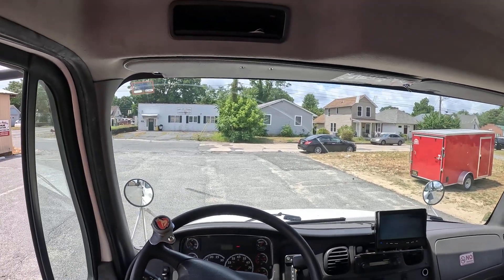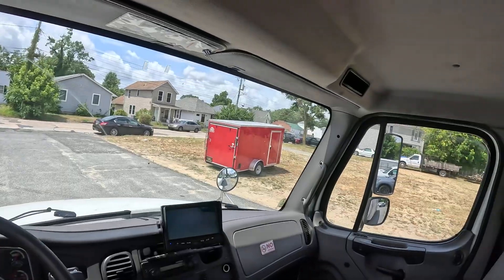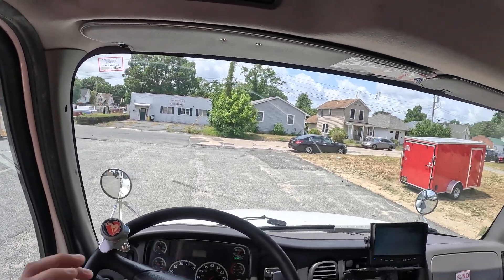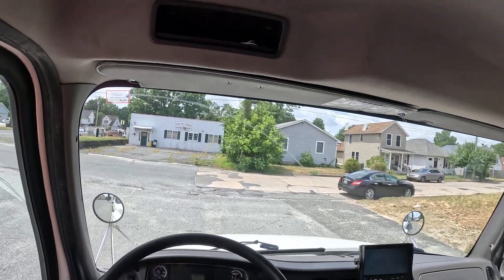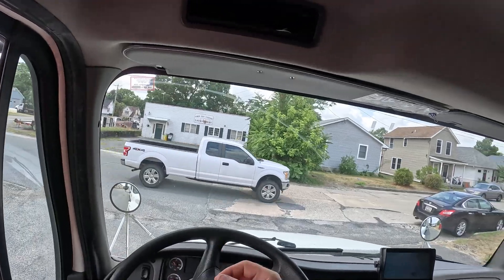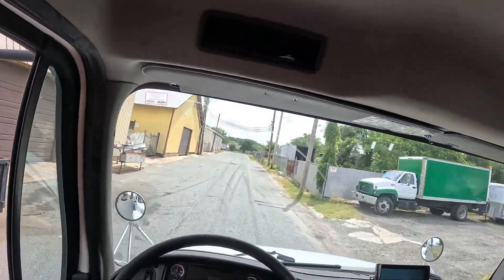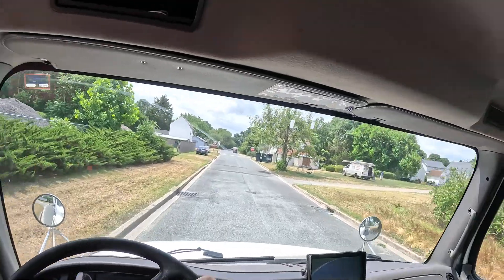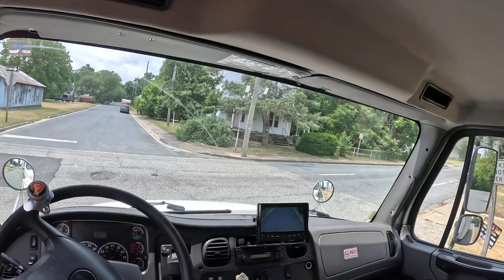2014 Freightliner M2 106 Box Truck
2014 Freightliner M2 106 Box Truck